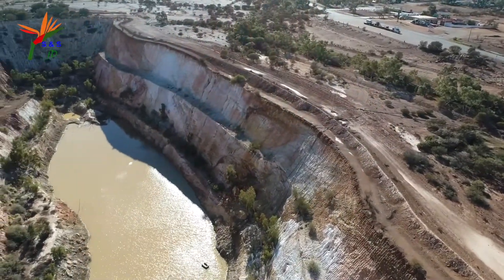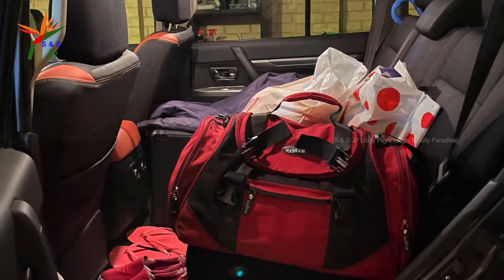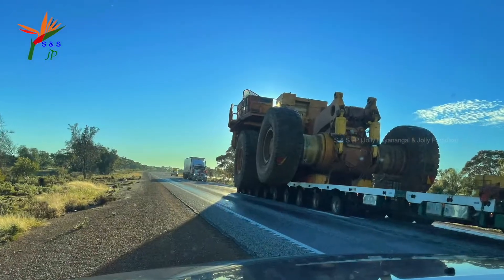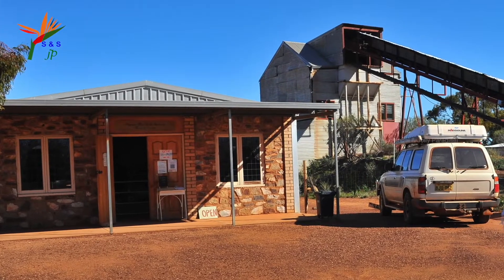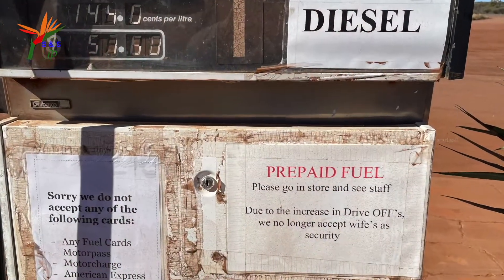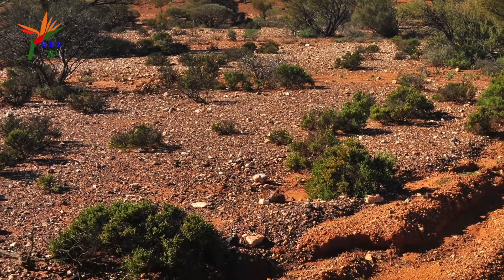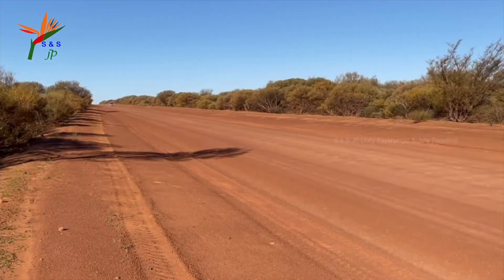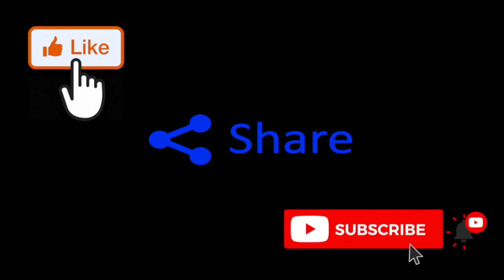WA Miner's Pathway P1/ Gt Northern Hwy / Paynes Find / Mt Magnet / Gold Mining / Eng Vlog / S & S JP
WA Miner's Pathway (Part - 1) / Gt Northern Hwy / Paynes Find / Mt Magnet / Gold Mining Western Australia